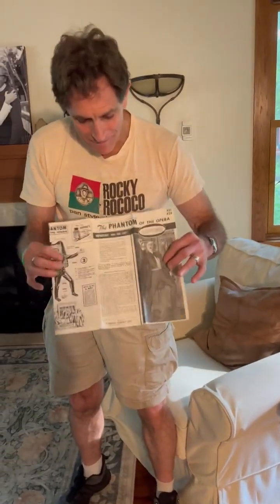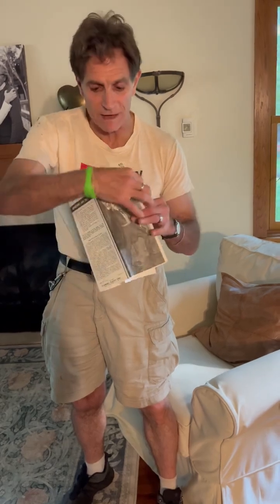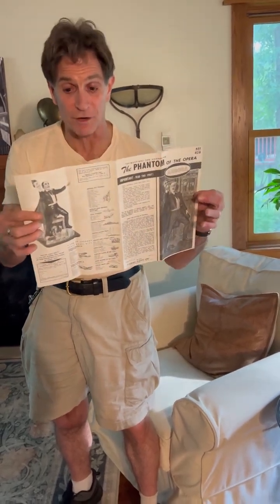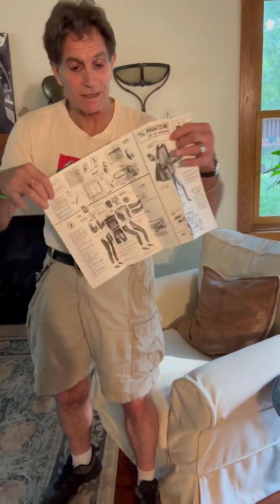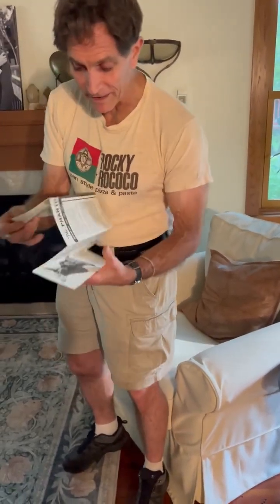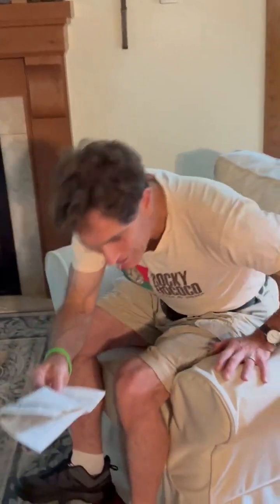The Phantom of the Opera, according to the Aurora Monster Model Instructions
As A Monster Kid I loved all the Aurora Monster Models. As a kid I learned about my Monsters from the little biographies  on the Model instructions. Let me read it to you as dramatically as I can. Go back to the glory days of Monster-mania.  ... all the way from the early 60's.